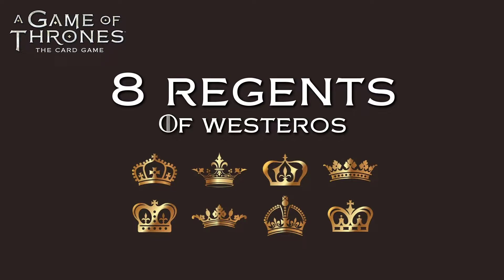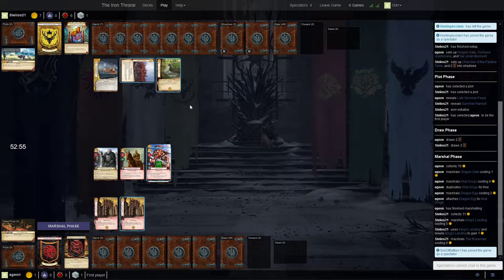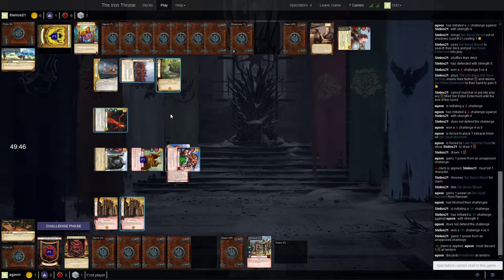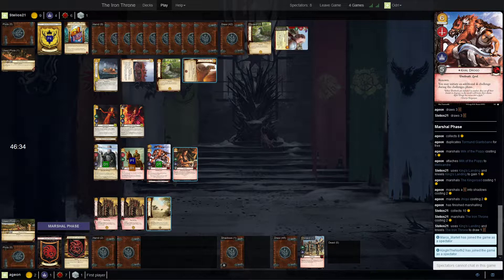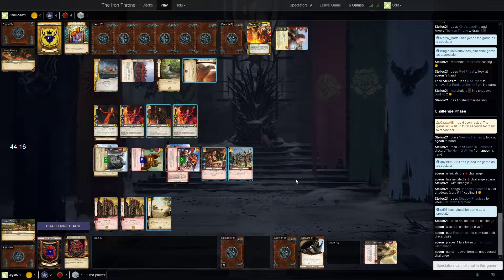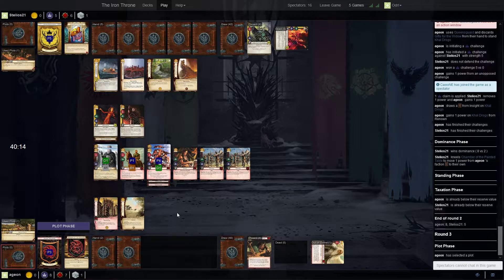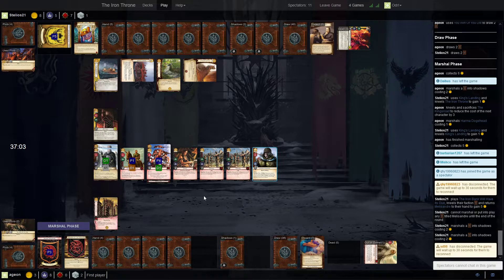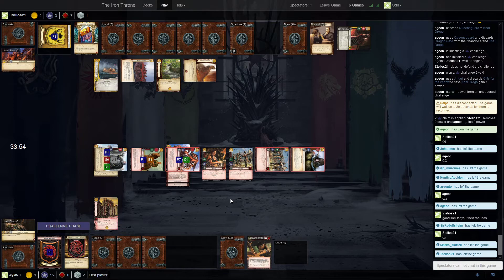8 RoW - Game 4.6 - Targaryen (Banner of the Dragon) vs Baratheon (Kingdom of Shadows)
The 8 Regents of Westeros

Baratheon - Kingdom of Shadows, played by Stelios Chouliaras
vs
Targaryen - Banner of the Dragon, played by Xinyu Yi

Peter Shuck joins me on commentary for this one. Enjoy. :)